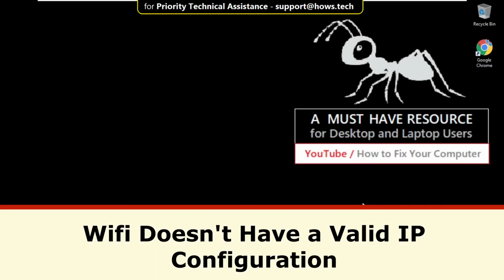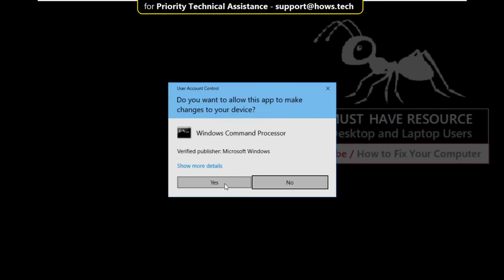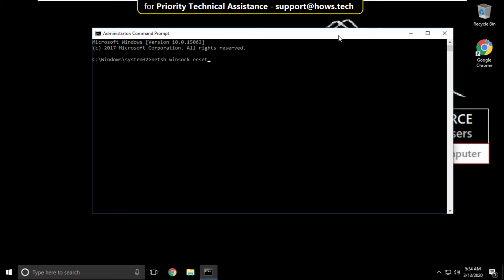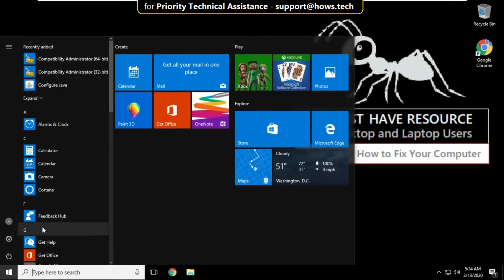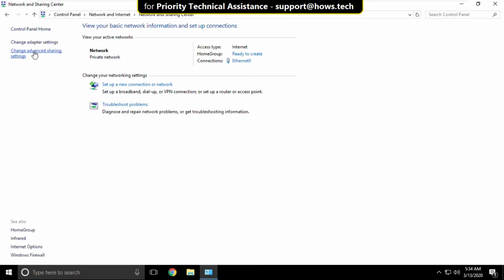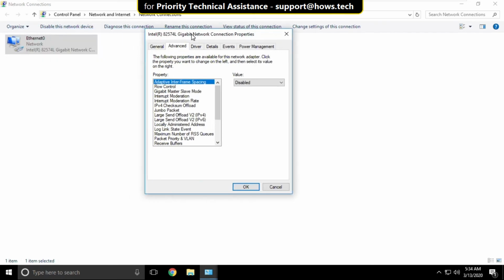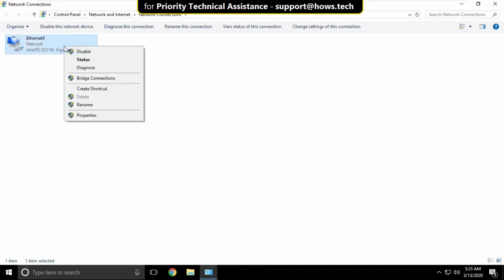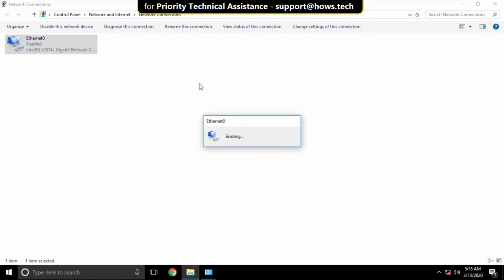WiFi doesn't have a valid IP configuration Windows 10 \ 8 \ 7 | How to Fix WiFi Internet Connection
This video is going to guide you through the steps to fix WiFi doesn't have a valid IP configuration Windows 10 \ 8 \ 7 | How to Fix WiFi Internet Connection on Windows 10 \ 8 \ 7 Systems.